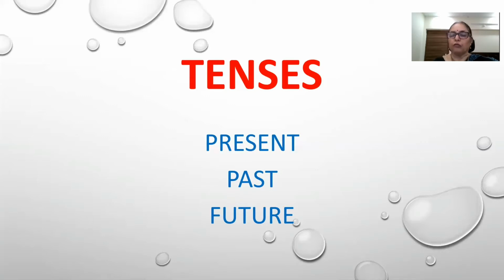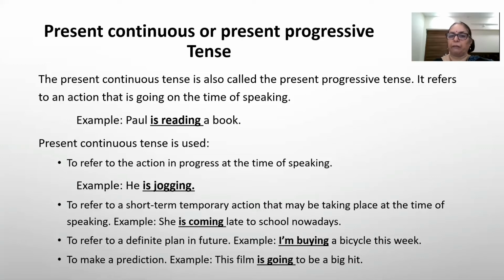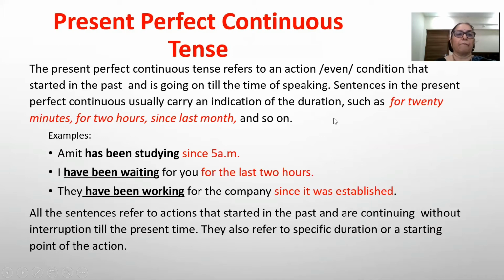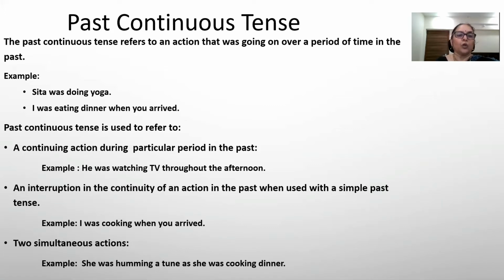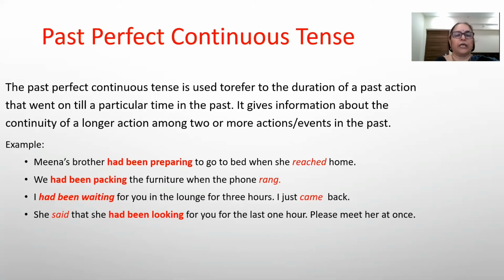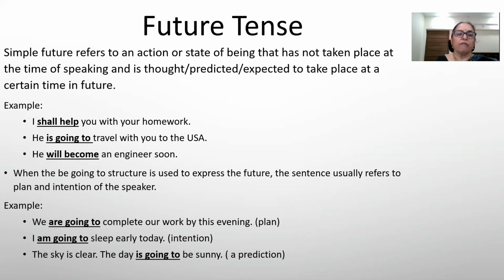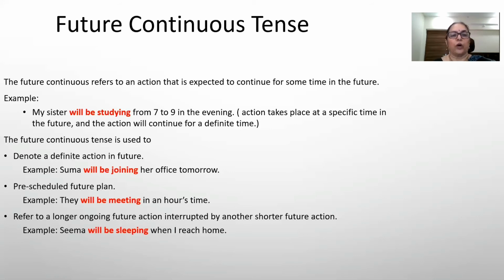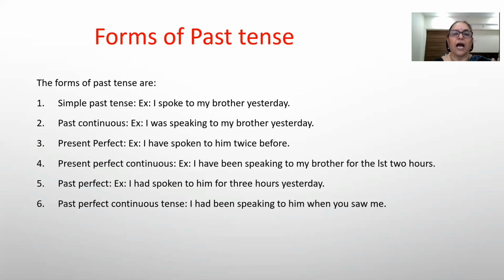Tenses part -1